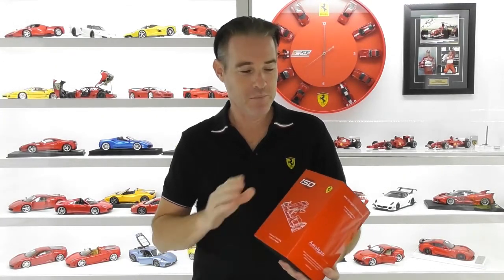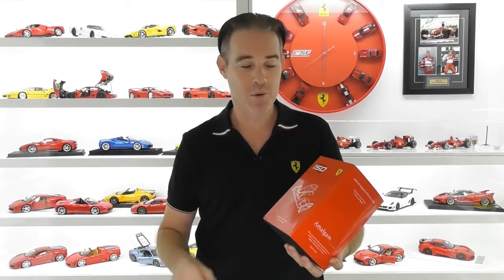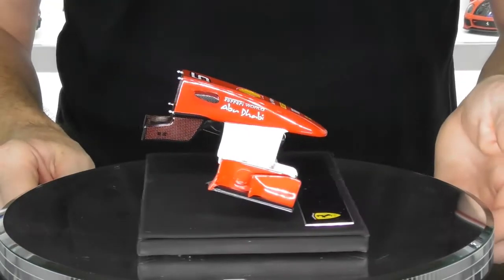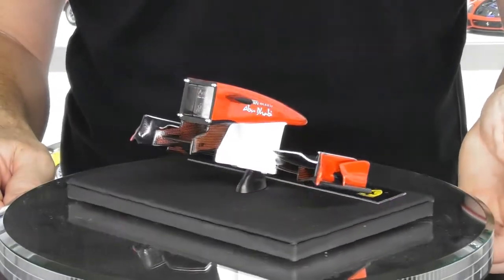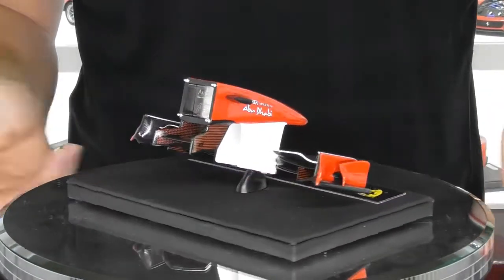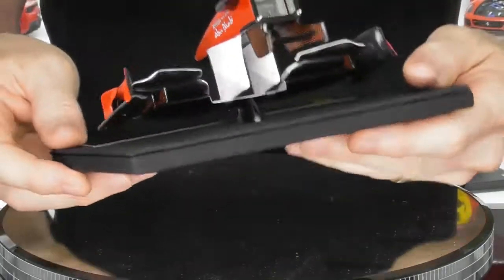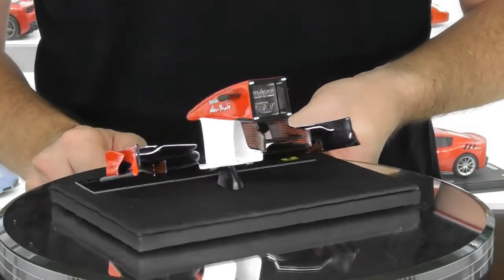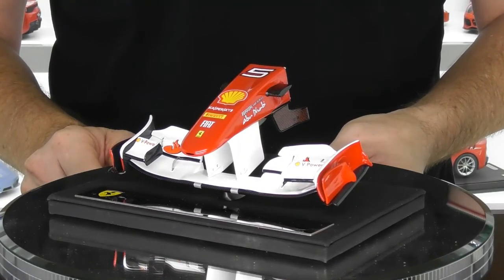FERRARI 150 ITALIA F1 NOSECONE WING MODEL by AMALGAM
With the Australian F1 GP in Melbourne on this weekend, I review something F1 related, the 1/12 scale Amalgam Ferrari 150 Italia Nosecone front wing model. A unique piece!